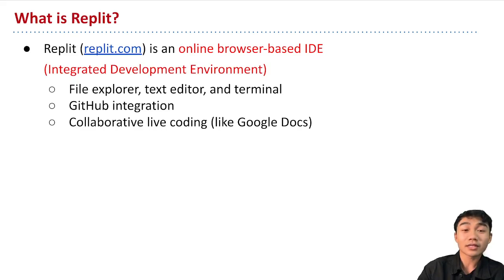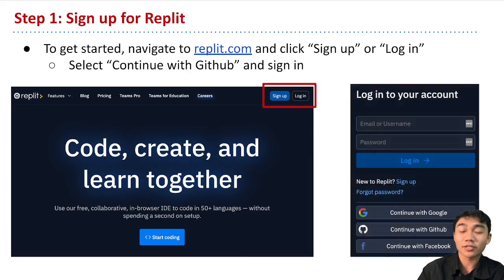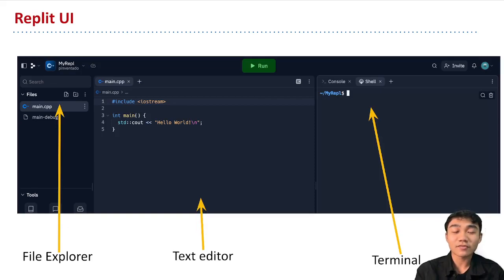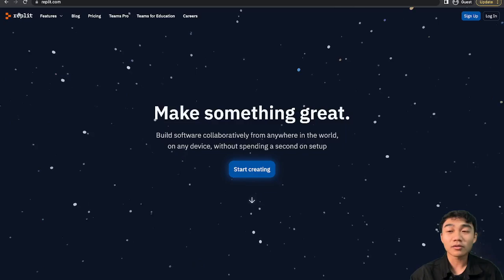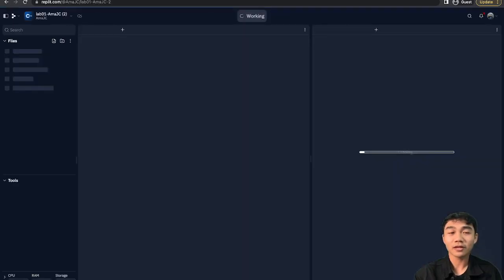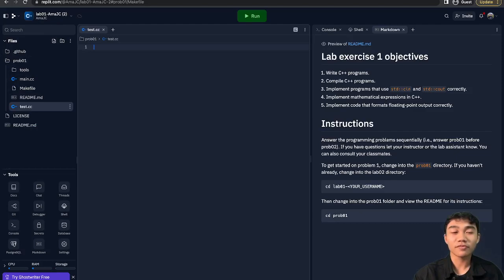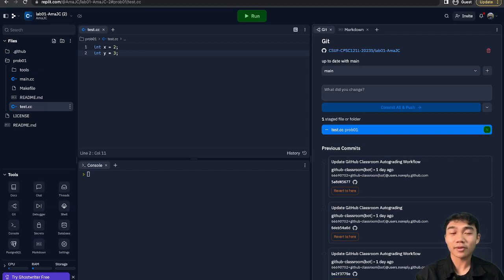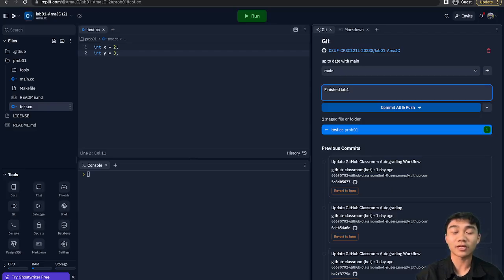CPSC121 Replit Setup Walkthrough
Walkthrough for signing up for Replit and integrating it with your GitHub account. Shows you how to create a Repl from one of your lab assignment repos, and introduces you to some of the UI components (file explorer, text editor, terminal/console), and other basic features.

In this video, you'll learn how to create a GitHub account, enroll in CPSC121's GitHub classroom, and sign up for the GitHub Student Developer Pack.

Taught by JC "Joshua Caleb" Dy for CPSC121 at California State University at Fullerton, Spring 2023.